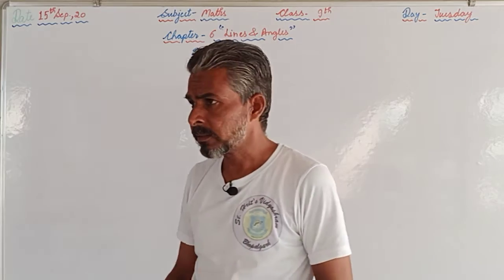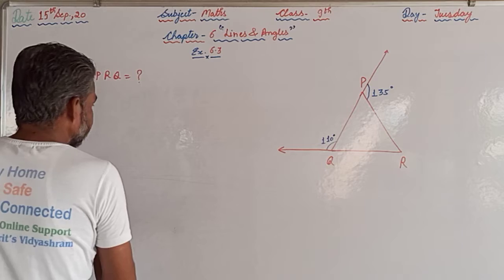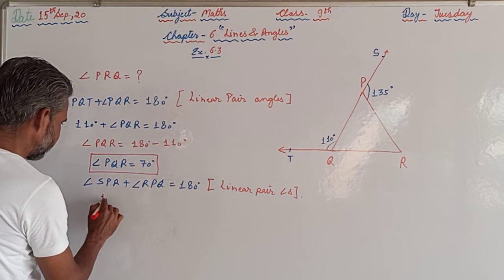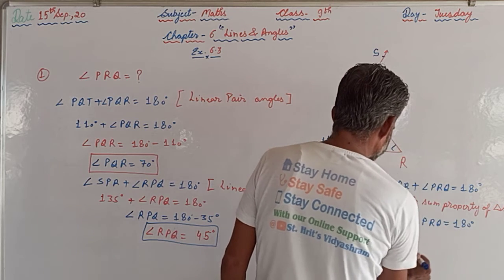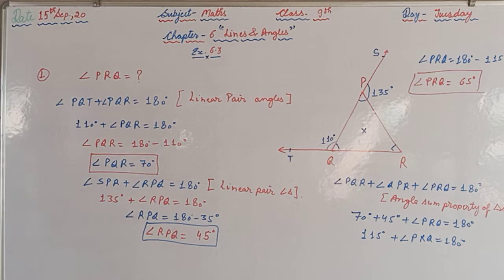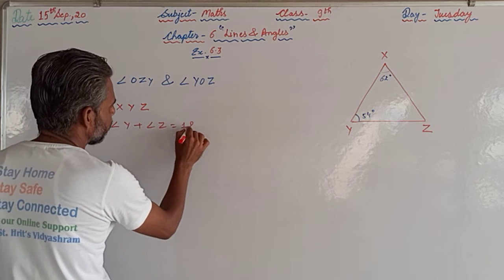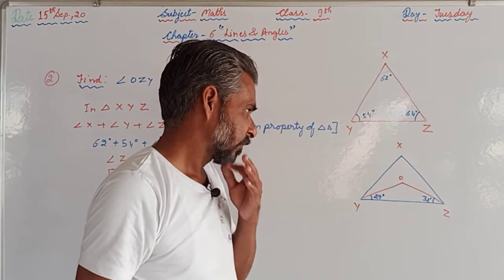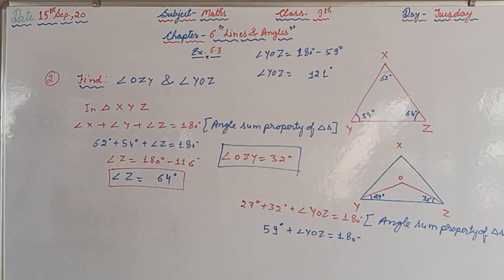Maths - Class - IX ( Ex. 6.3 )